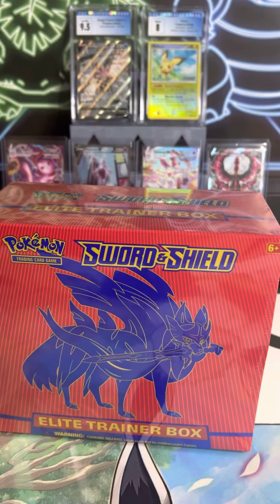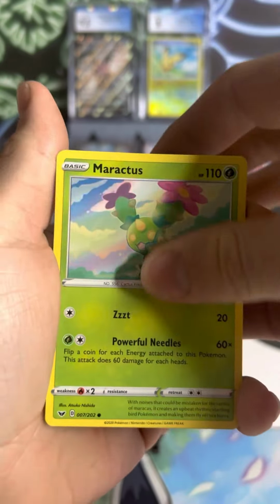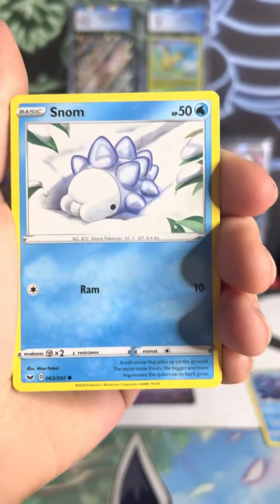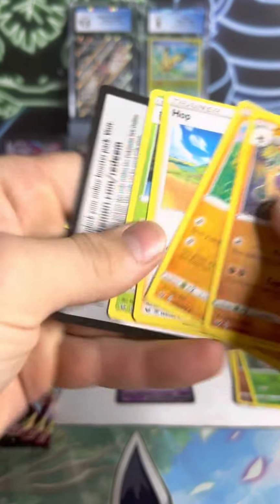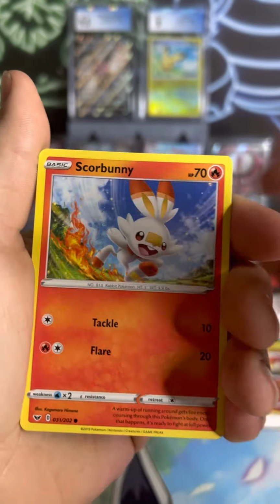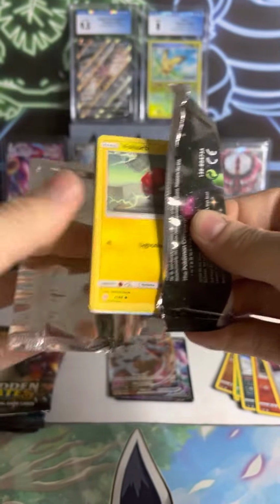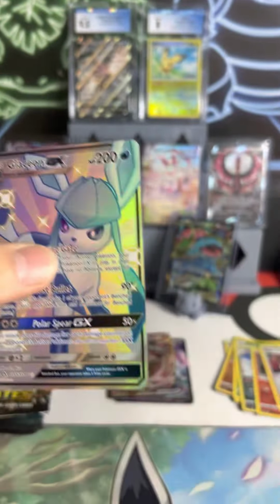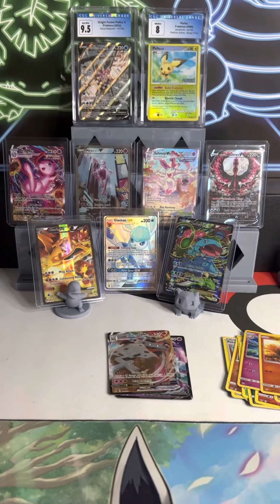First Video!! WE PULLED IT!!!!!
WhatNot: Perrypokepulls